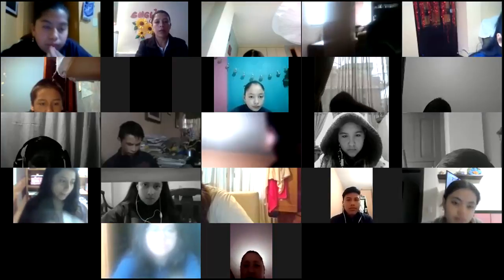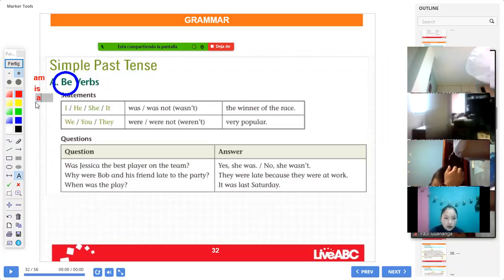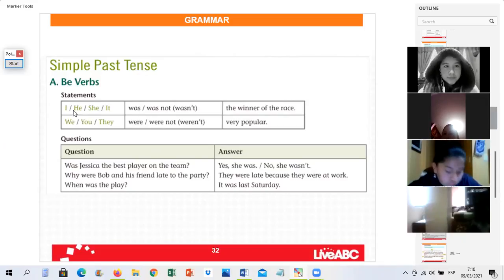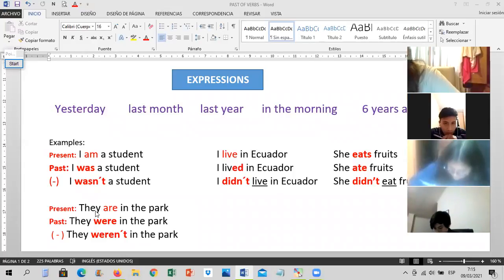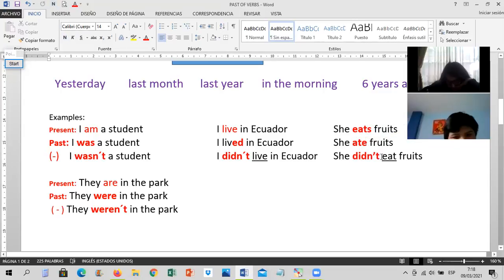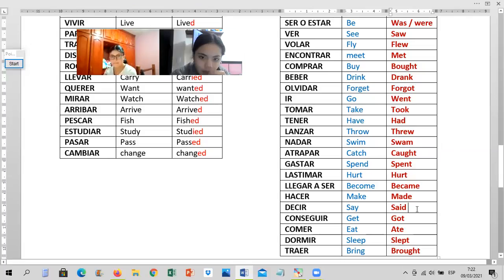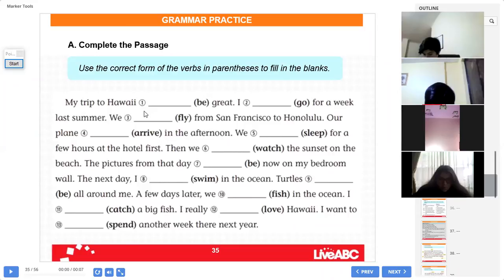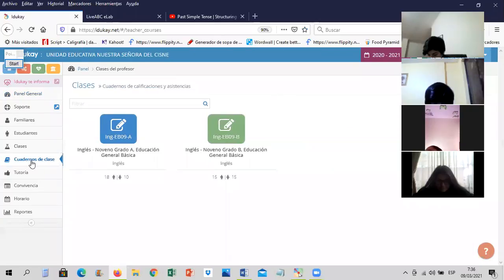9EGB B INGLÉS ESPERANZA 09MAR2021